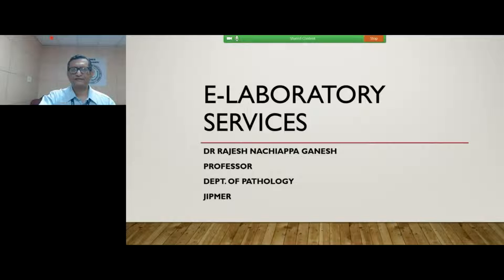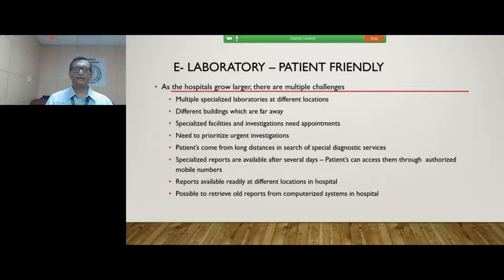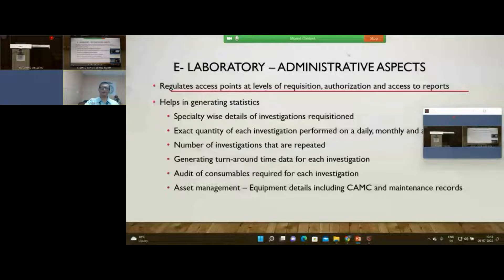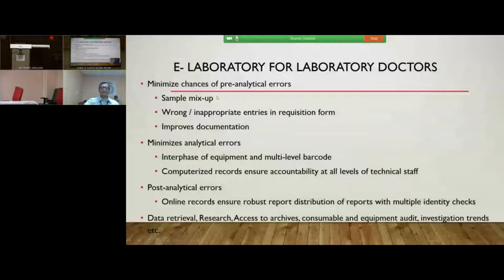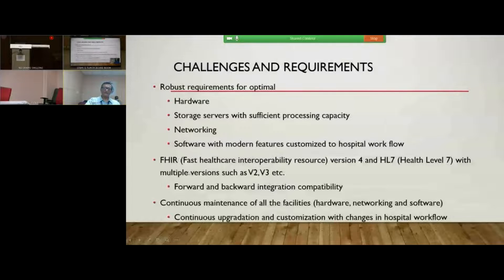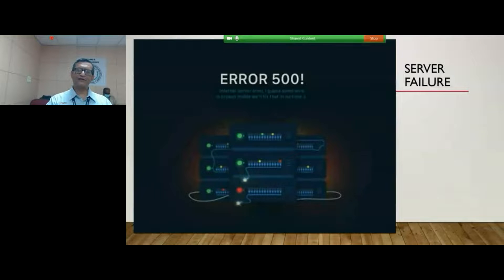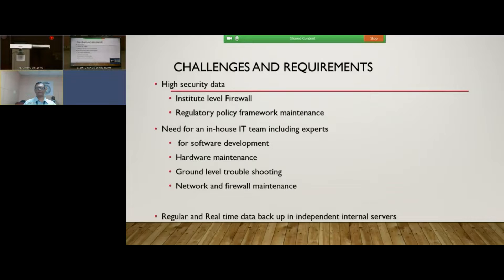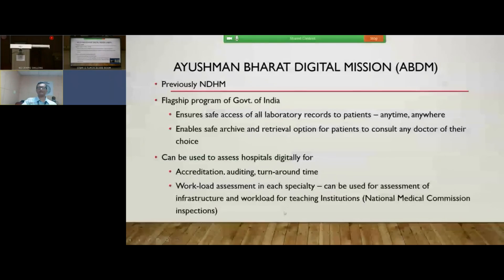E Laboratory Services, JIPMER Puducherry